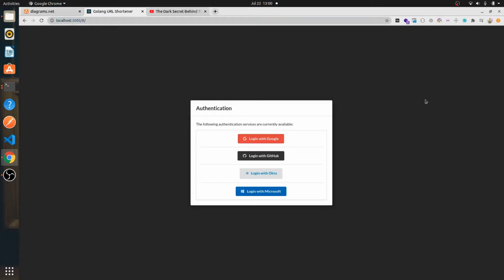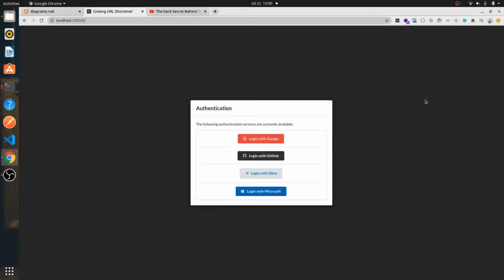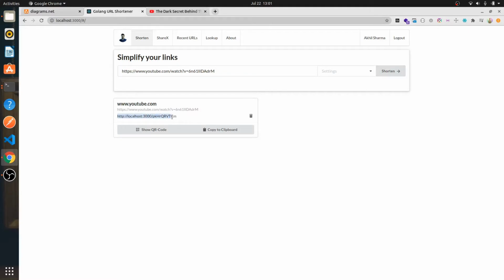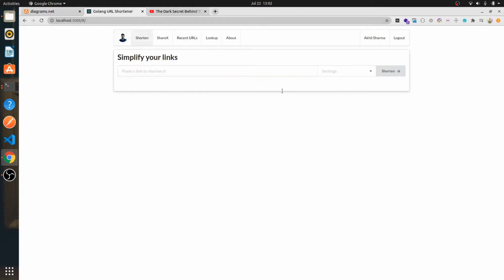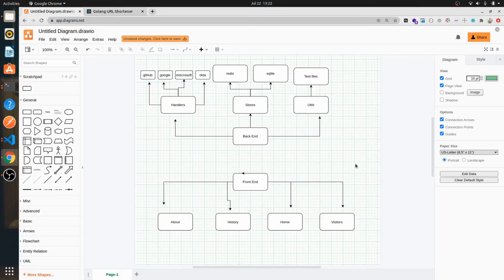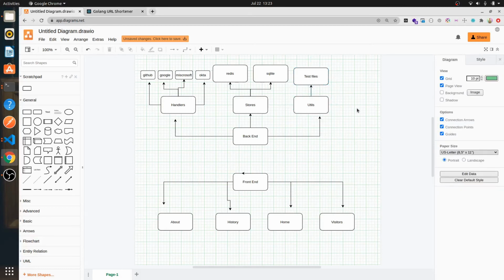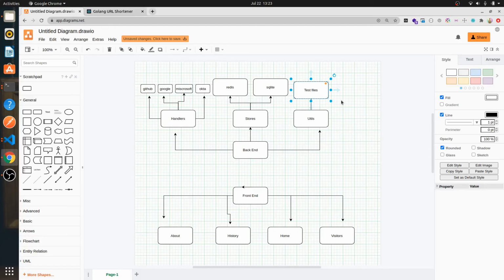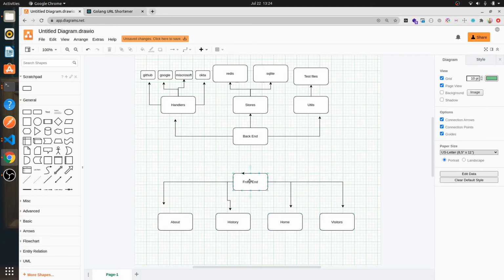GOLANG + REACT - SAAS PROJECT 😍😍 - PART -1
Golang Project - Build A SAASS product using Golang and React - Golang Full stack - golang 2021

This is a fullstack golang and react SAAS product, web application tutorial. An interesting project idea that can be a great addition  to your resume.

0:00 - intro
0:45 - demo
1:46 - project briefing
8:30 - back to drawboard